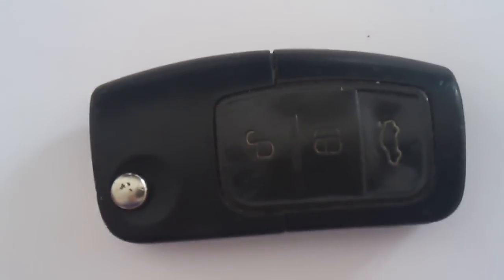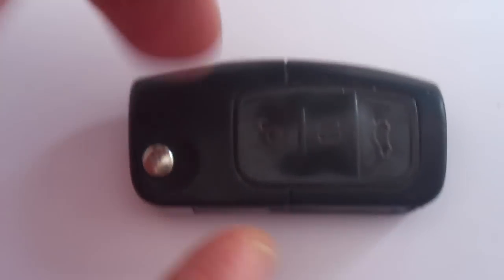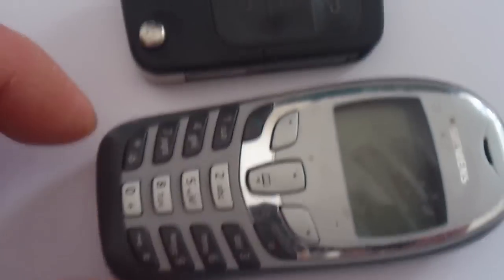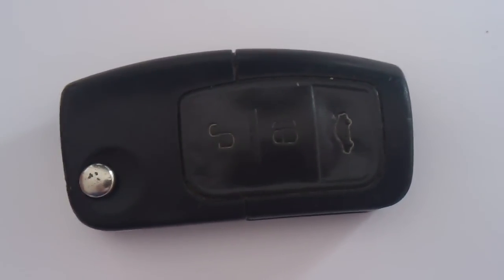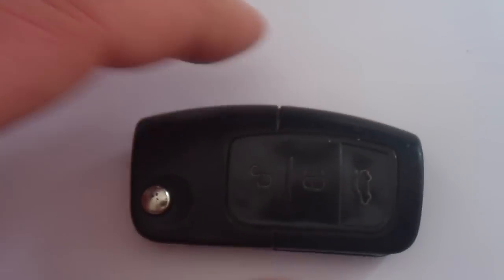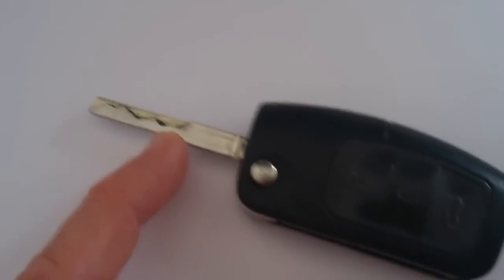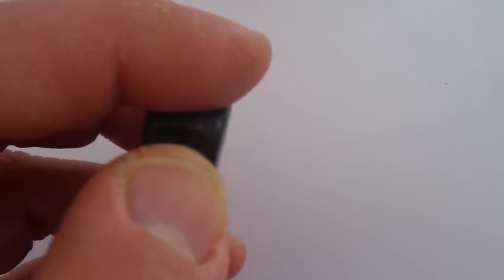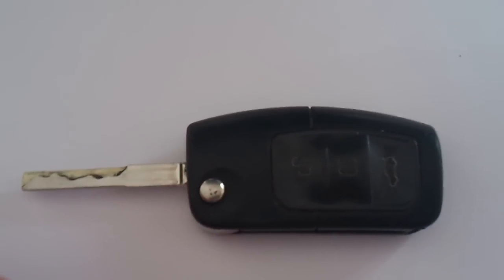Does a Car Key Really have to be that Huge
Why do car keys need more than one button?

After all we just want to either lock or unlock our car.